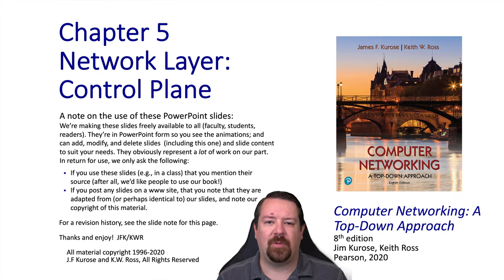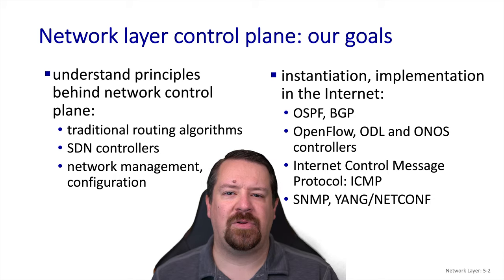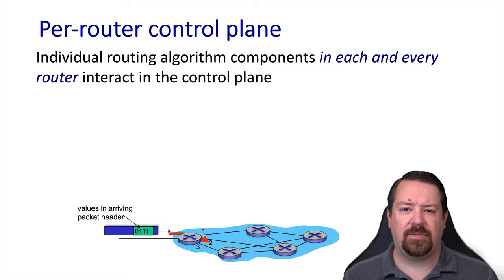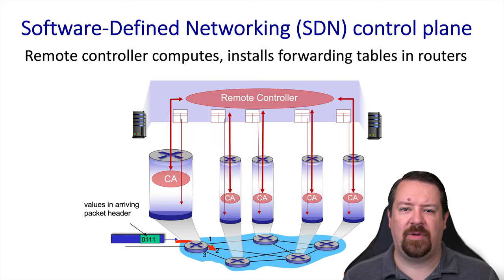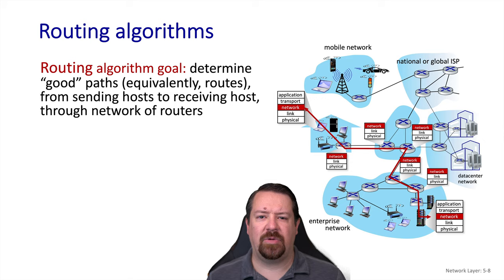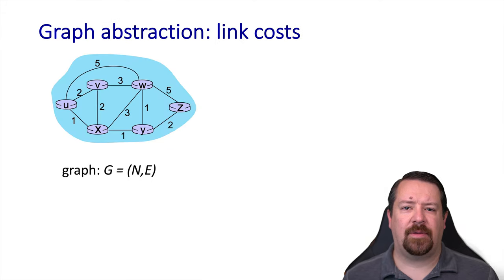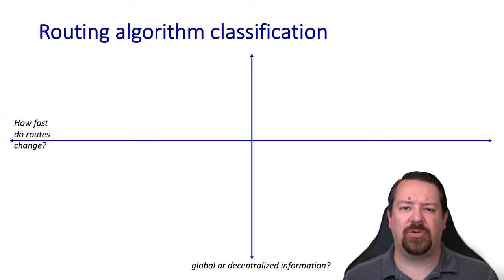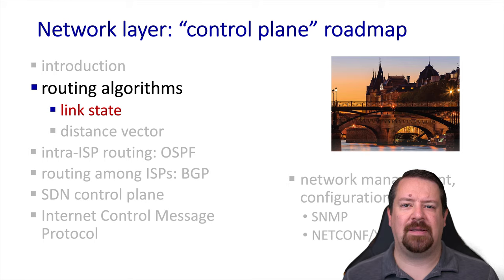Intro to Routing Algorithms - IP Network Control Plane | Computer Networks Ep. 5.1 | Kurose & Ross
Answering the question:  "What the IP control plane do?"  Discusses traditional vs SDN control planes, and routing algorithm tradeoffs.